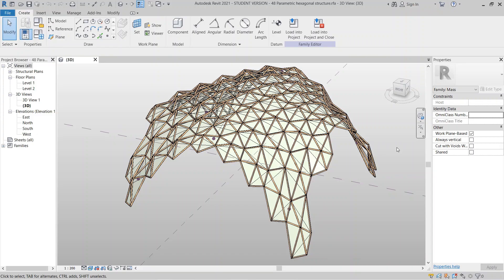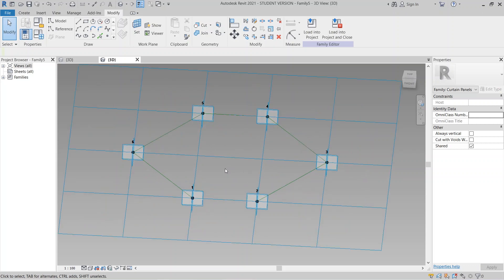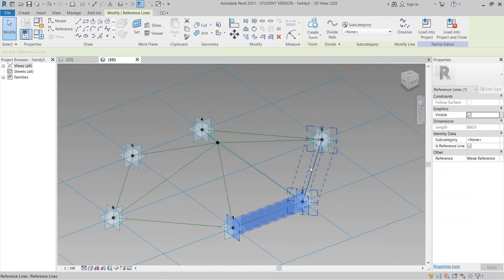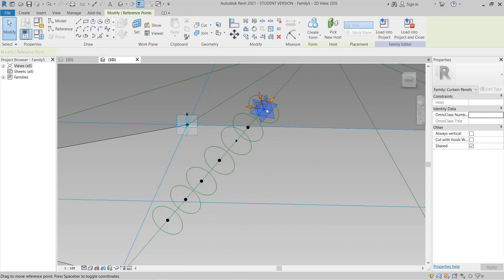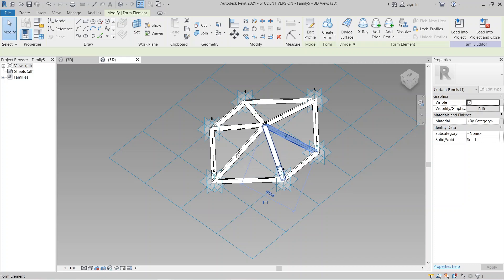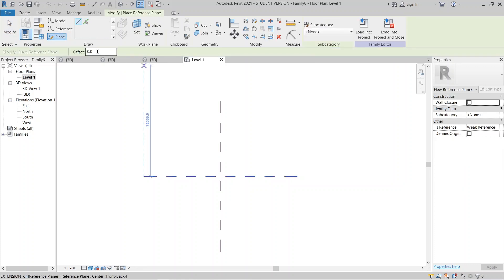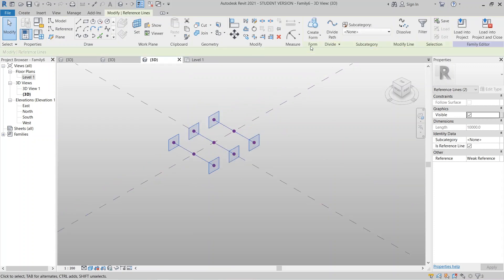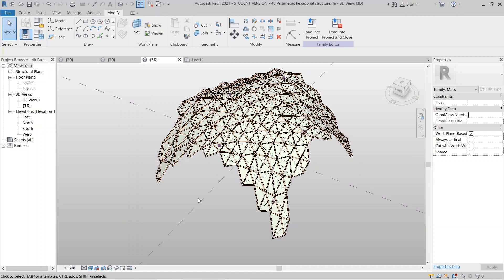Project pavilions - Parametric Hexagonal Structure Concept in Revit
Learn how to create parametric hexagonal structure in Revit, in this tutorial I'll show you step by step create a parametric hexagonal structure using conceptual mass + family generic model pattern base.